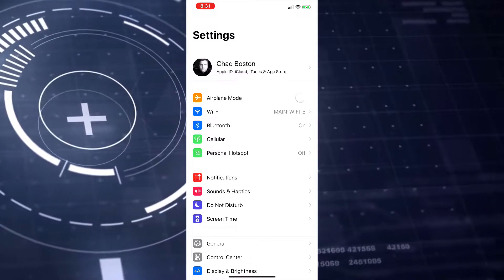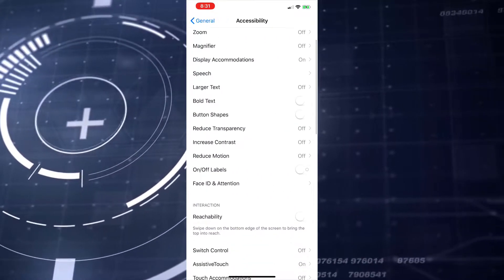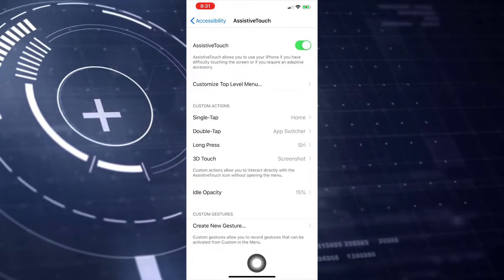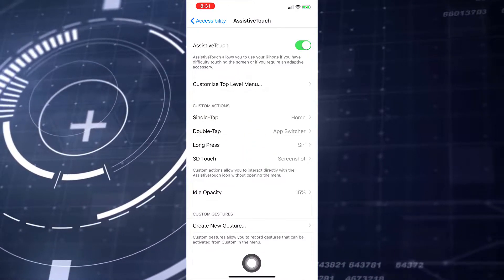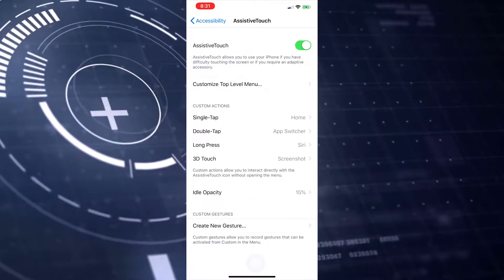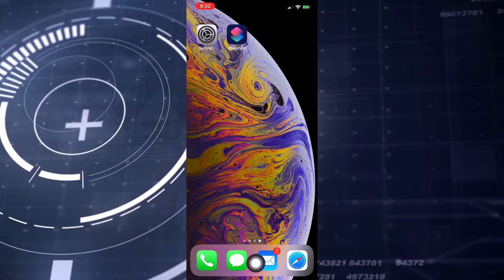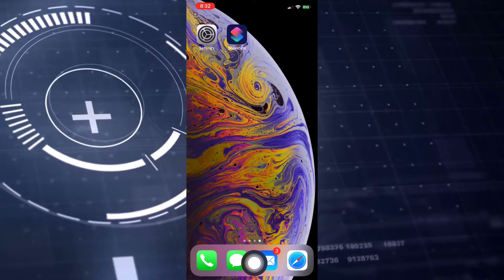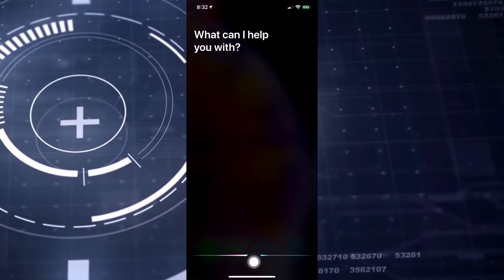iOS 12 - Tips in a MINUTE - Add a HOME BUTTON iPhone X - Xs - Xs MAX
Episode 1